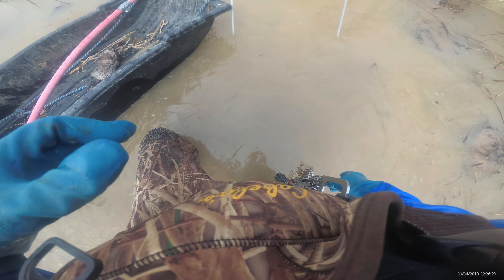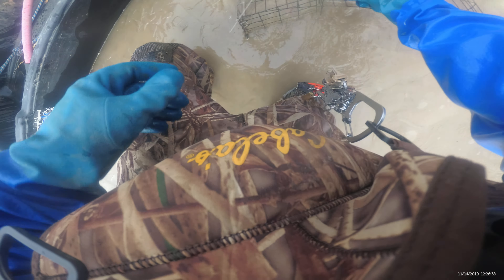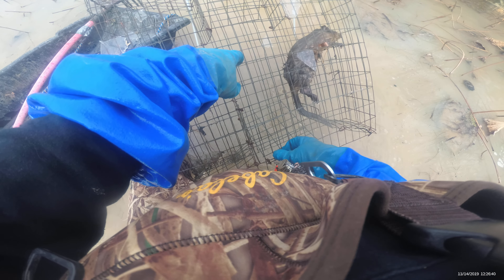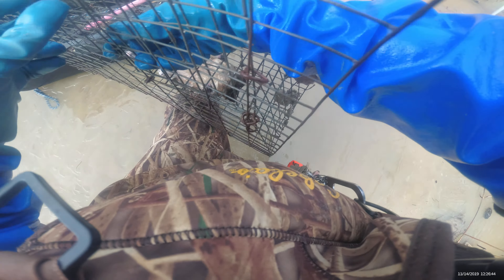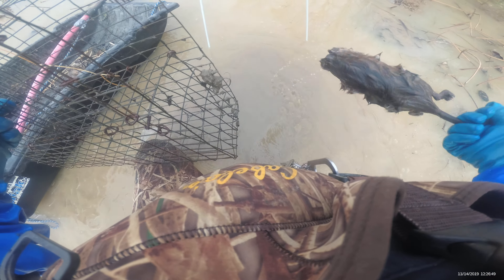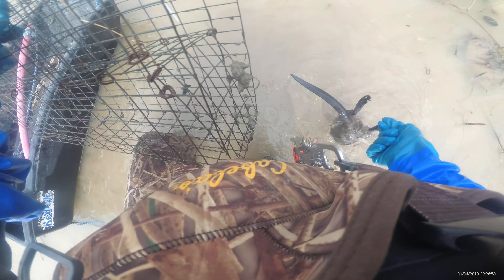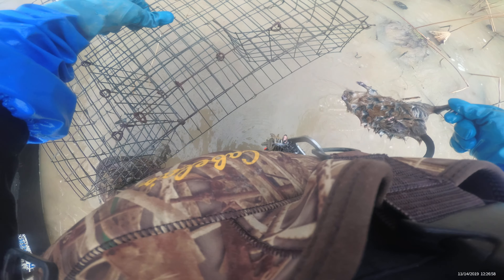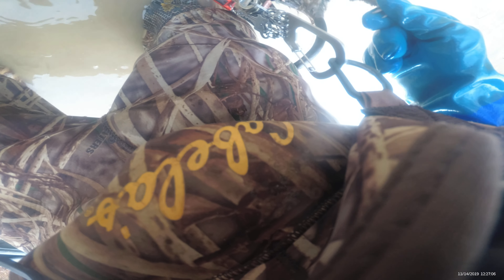Experimental wide colony trap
Trying to block off an extra wide channel with a 30" colony trap